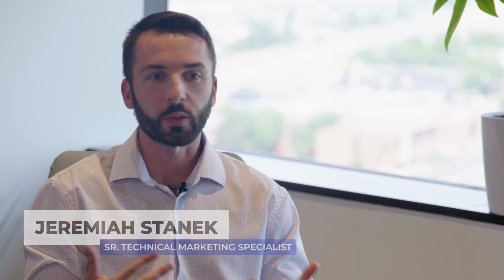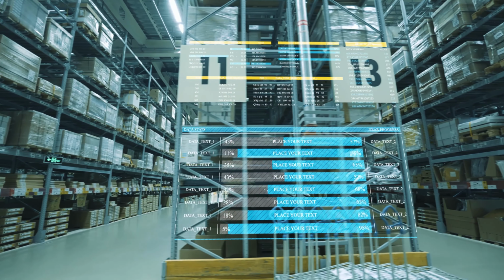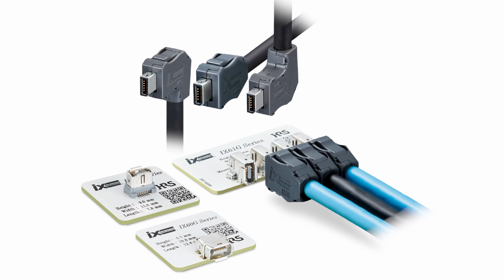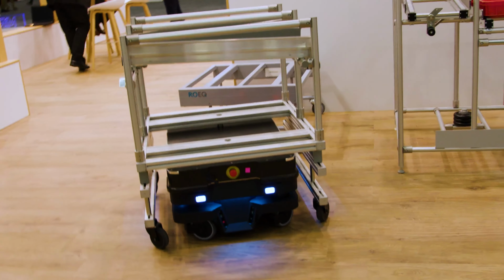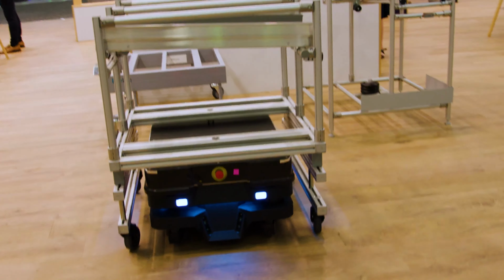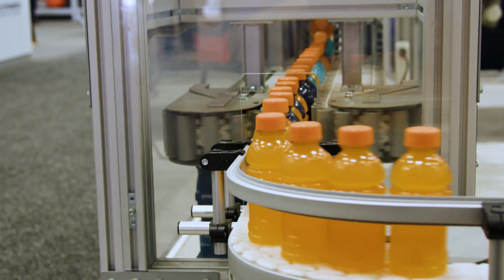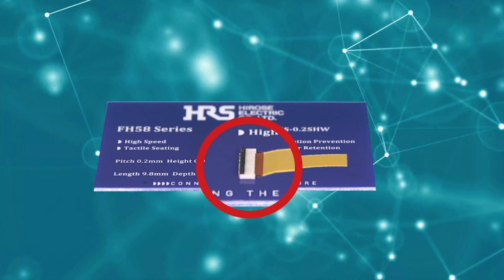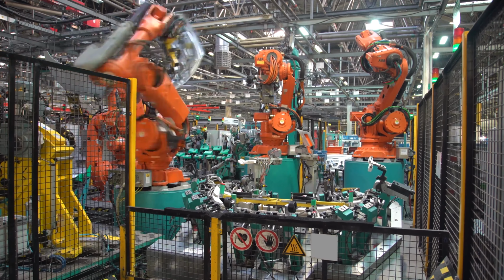Expert Insights: Connector Solutions for Smart Manufacturing | Hirose Electric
As smart factories and automation evolve, reliable connector solutions are essential to powering Industry 4.0. In this Ask the Expert session, we dive into the role of Hirose Electric’s advanced connectors in streamlining automation, improving efficiency, and ensuring seamless industrial communication.

Watch now to learn how rugged, high-speed connectors support robotics, AI-driven manufacturing, and real-time data processing in smart production environments.